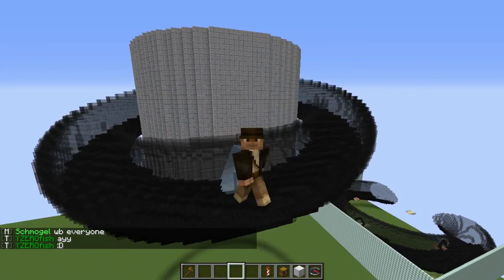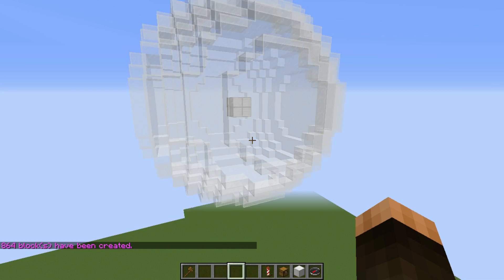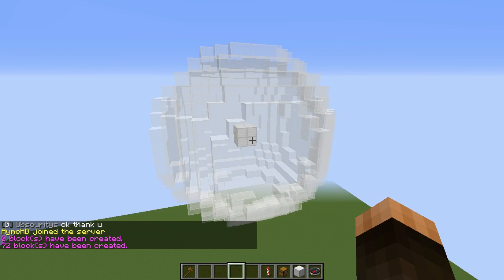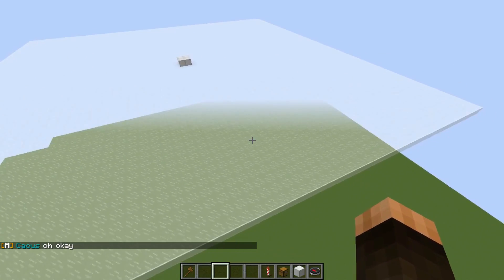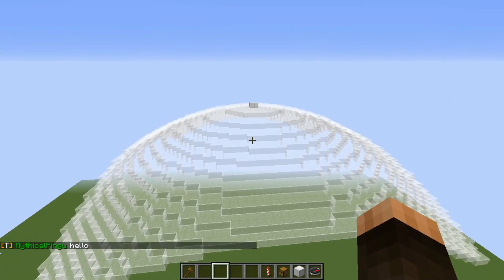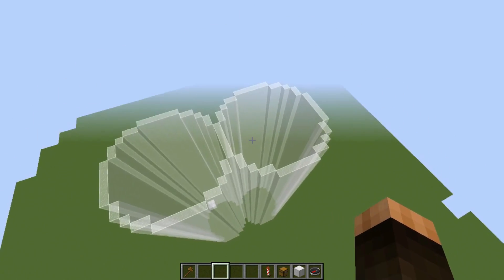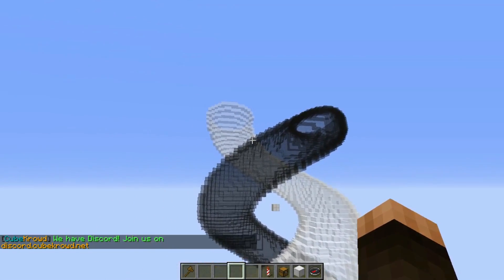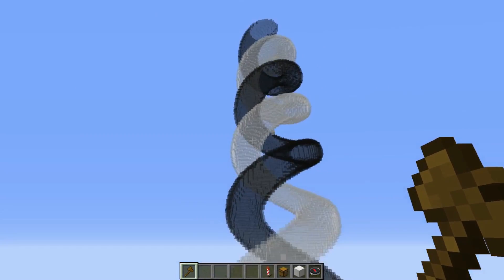Ants 025 World Edit with a Twist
We take another look at the World Edit "Generate" Command, and the way you can warp the space to offset, rotate, and even twist the simple objects you generate, into distorted shapes that defy creating in any other way.

World Edit Expressions used in this video.

World Edit Advanced (using the //g command and slanted torus)

World Edit Creative Server...
CubeKrowd Network -- Fan Server for JL2579 and CubeHamster
Minecraft IP:  cubekrowd.net

Intro: "Discovery Hit"
Background: "Unwritten Return"